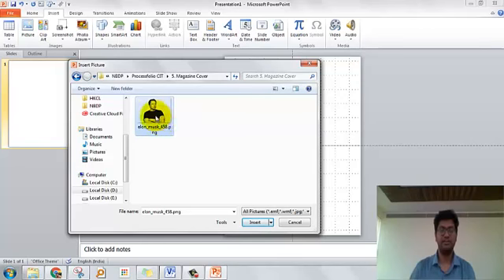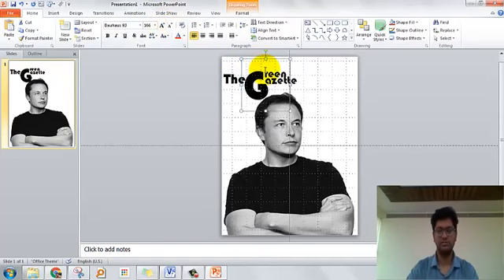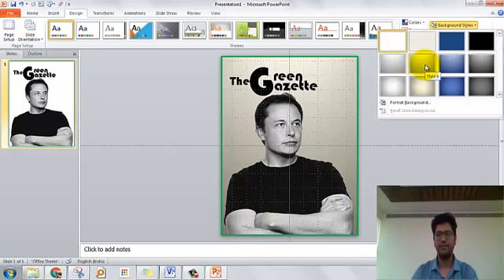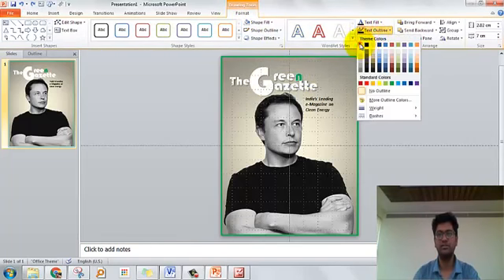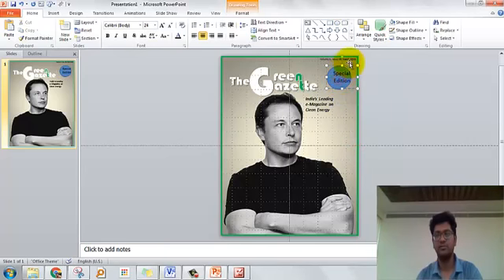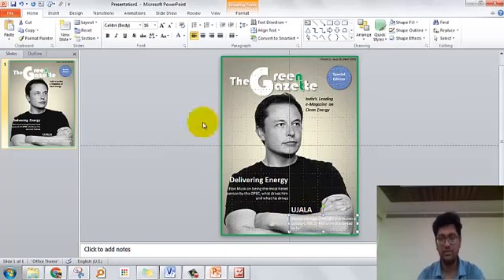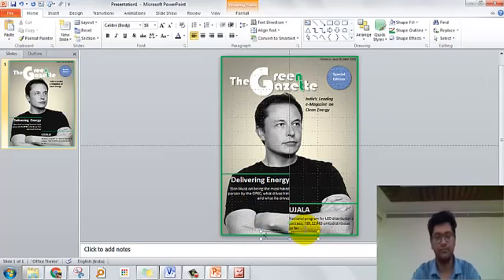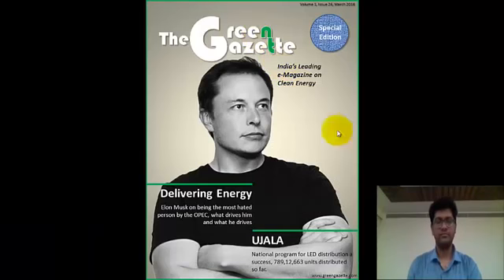How to design a magazine cover using Microsoft PowerPoint mtca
MICROTECH COMPUTER ACADEMY